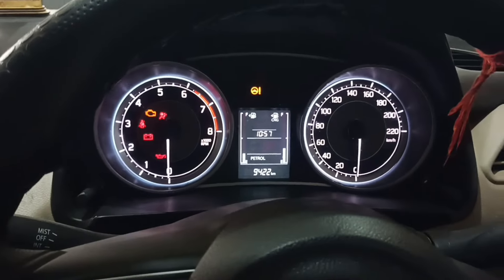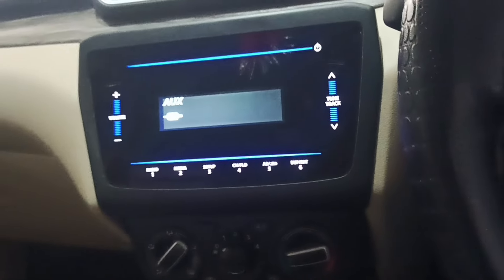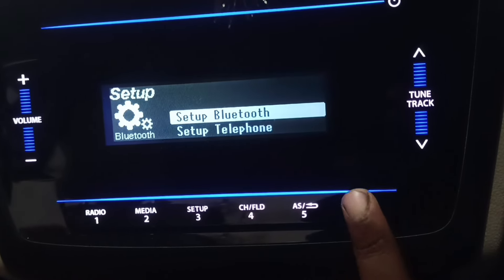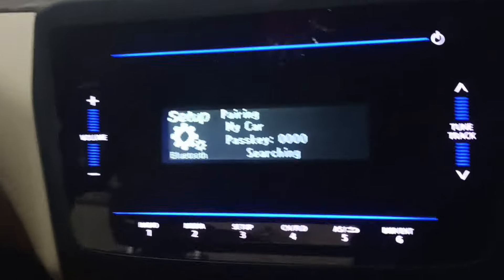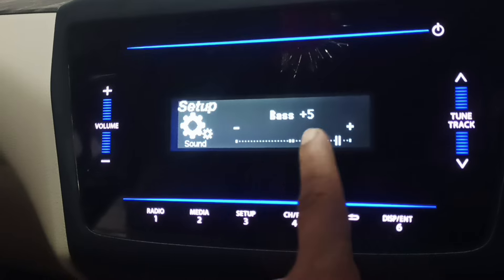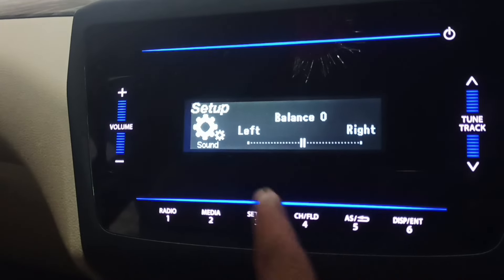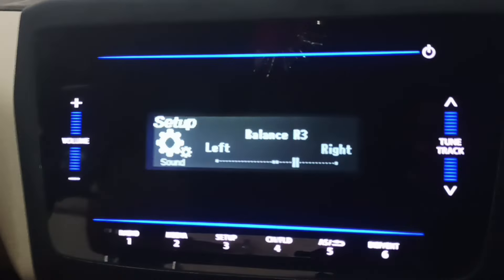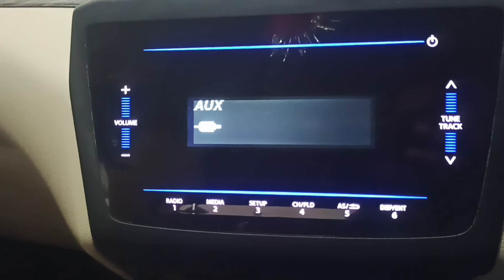New Dzire 2022 Bluetooth connect , न्यू डिजायर ब्लूटूथ कैसे कनेक्ट करें ?...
New Dzire 2024 Bluetooth connect , न्यू डिजायर ब्लूटूथ कैसे कनेक्ट करें ?...
Bluetooth connect in dzire 2019 ।।   Bluetooth connect in Swift dzire 2020 ...

Bluetooth connect in dzire 2020 || Bluetooth connection in swift dzire 2020 || Bluetooth in dzire
how to connect bluetooth in a swift dzire car,
how to pair bluetooth in swift dzire,
how to connect bluetooth to swift dzire,
how to connect with bluetooth in swift dzire,
how to start bluetooth in swift dzire,
maruti swift dzire bluetooth connection,
swift dzire bluetooth connect,
swift dzire bluetooth,
swift dzire bluetooth pairing,
swift dzire bluetooth not available,
bluetooth not available in swift dzire
dzire bluetooth connection,
dzire bluetooth connection not available,
dzire bluetooth reset,
dzire bluetooth connection reset,
dzire bluetooth not available,
dzire bluetooth setup not available,
dzire car bluetooth not available,
swift dzire bluetooth connect telugu,
swift dzire bluetooth connect 2016,
swift dzire bluetooth connector,
dzire me bluetooth kaise connect kare,
maruti dzire bluetooth setup,
dzire music system bluetooth connect,
new dzire bluetooth connect,
dzire bluetooth connection problems,
bluetooth pairing in dzire,
dzire bluetooth setup,
swift dzire bluetooth connect tamil,
dzire vxi bluetooth connection,
dzire connect bluetooth,
dzire car bluetooth
swift dzire music player,
swift dzire video player,
swift dzire media player,
swift dzire app,
swift dzire android,
swift dzire sports,
swift dzire sport,
swift dzire cc,
swift dzire vehicle,
swift dzire number
swift dzire 2020 model bluetooth,
Dzire Bluetooth connection,
Dzire Bluetooth connectivity,
How to connect Bluetooth in dzire,
0How to connect bluetooth in Maruti Suzuki New Wognor vxi in हिंदी
न्यू वेगनर में ब्लूटूथ कैसे पड़ा है
New Wognor me bluetooth kaise pakdaye
New Wognor me bluetooth kaise connect kare
Car me bluetooth kaise connect kare
Bluetooth connect
bluetooth connect in Wognor
bluetooth connect in Wognor Maruti Suzuki
Wognor me bluetooth kaise connect kare
Maruti suzuki New Wognor me bluetooth kaise connect kare